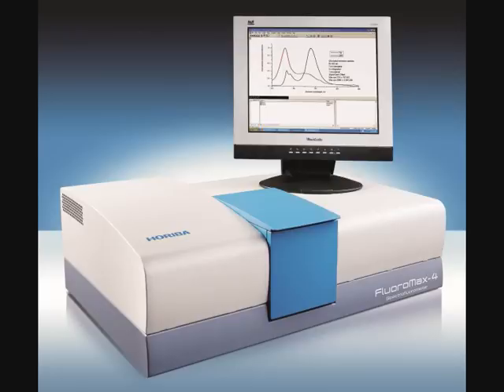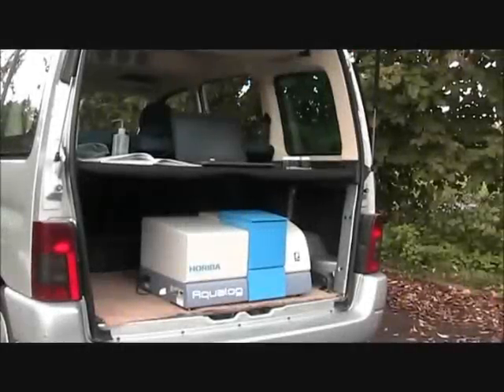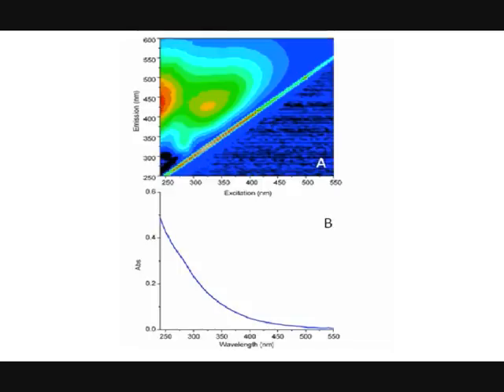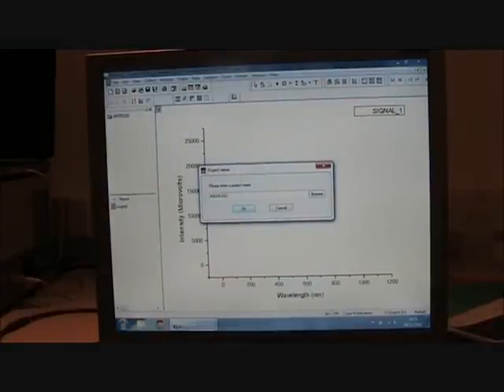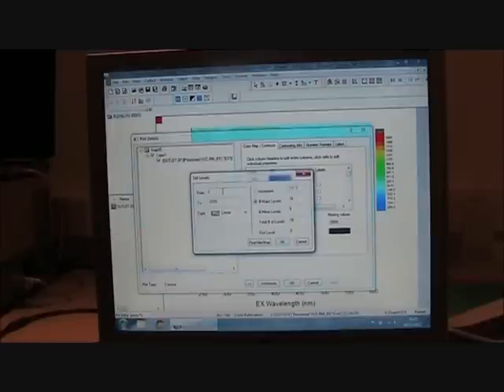HORIBA Aqualog Demonstration - Water Analysis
Aqualog is the only instrument to simultaneously measure both absorbance spectra and fluorescence Excitation-Emission Matrices. EEMs are acquired up to a 100 times faster than with other instruments. Dedicated software automates traceable Quinine Sulfate Unit calibration and correction of inner-filter effects and Rayleigh and Raman scattering lines, enabling rapid export to modeling algorithms like PARAFAC.

This Video demonstrates the Aqualog in a real-life scenario, generating EEMs for CDOM (Coloured Dissolved Organic Matter) analysis in a fast and simple process.